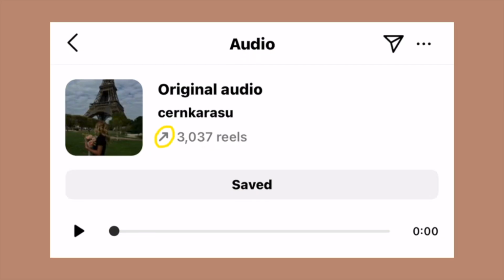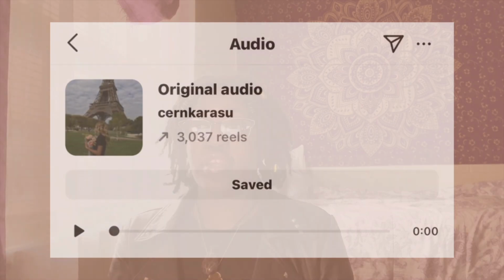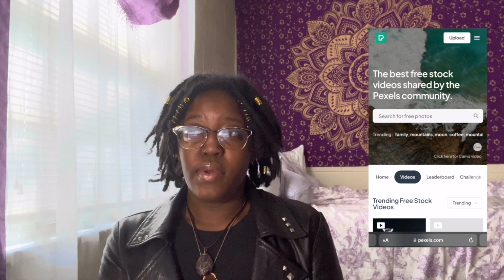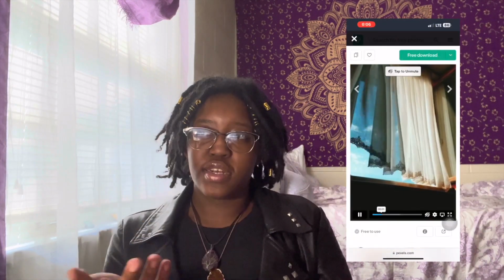Motivational Videos Tutorial in 5 EASY STEPS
Hey Royals👑 I’m back with a tutorial on how to create motivational videos on your phone. I hope you stay with me on this journey because I know blessings are coming in.

Snap: royaltyniaaa